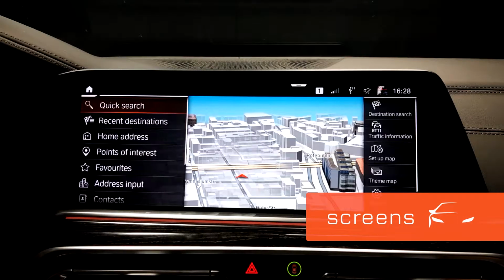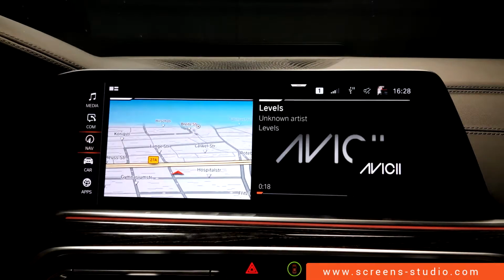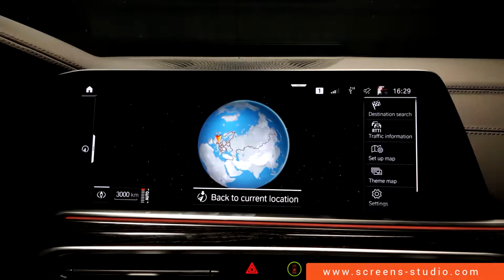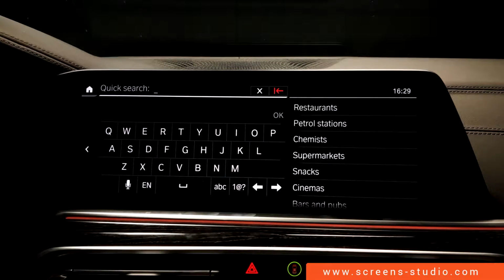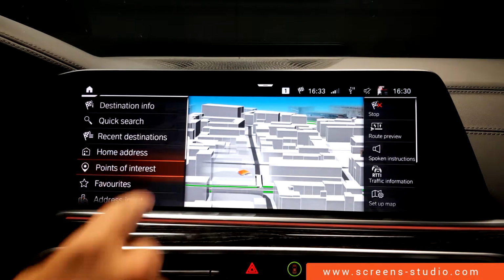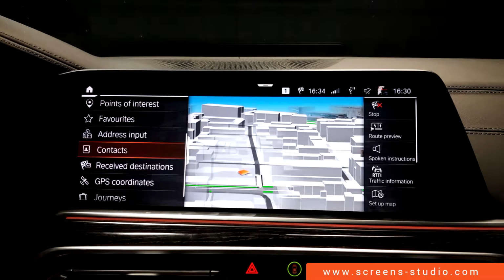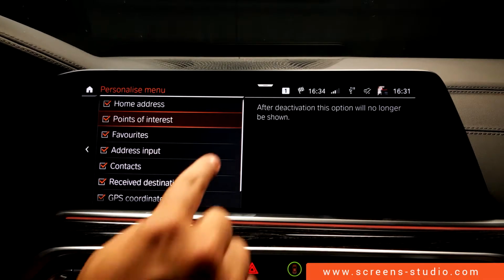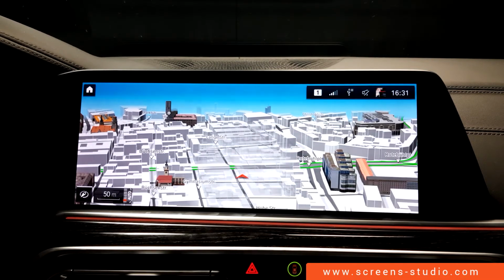BMW X7 I Head Unit I Navigation I 2019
to see even more high quality videos of car HMIs